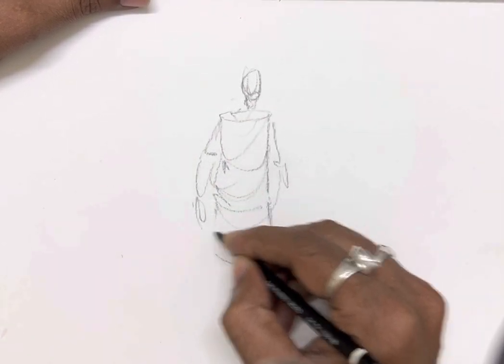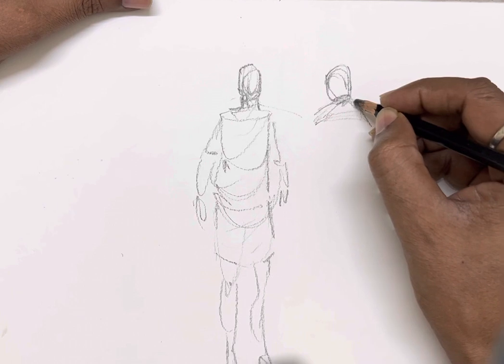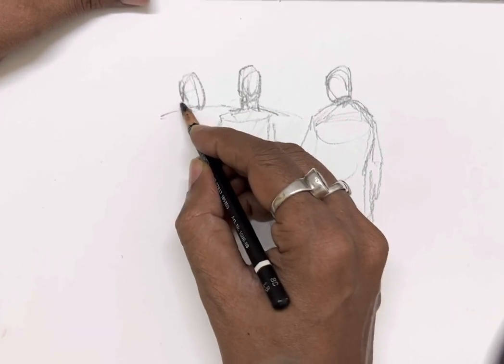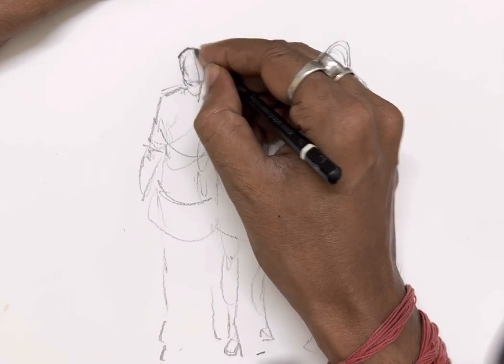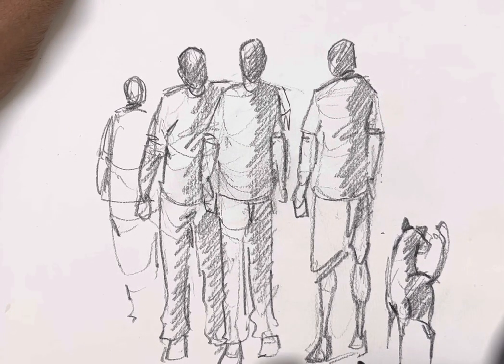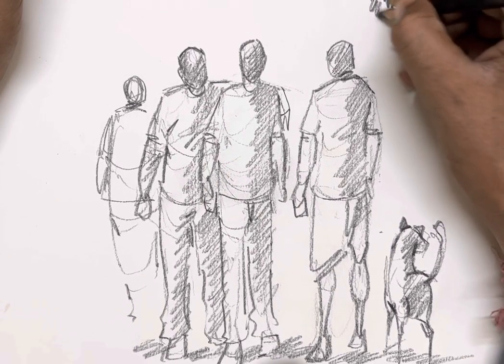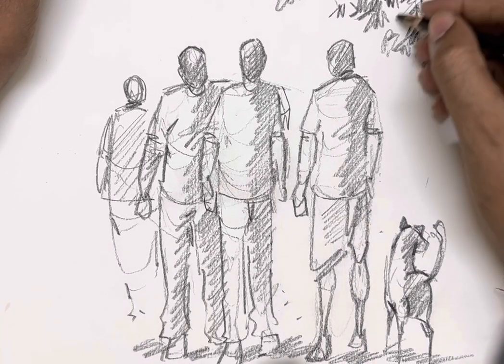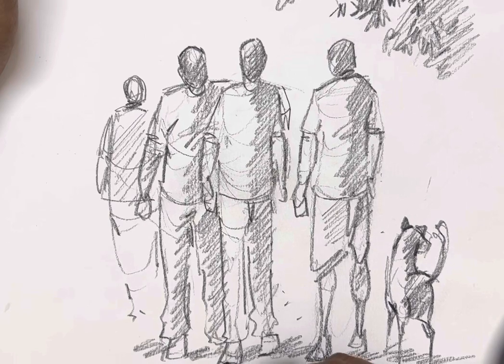Easy way to make human by pencil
Watercolour on handmade
Watercolour on paper
Watercolour basic
Basic watercolour for beginners
Traditional watercolour
Art
Landscape
Village scape
Easy landscape tutorial
Watercolour tutorial
Indian watercolour
How to improve watercolour
Wet on wet water colour
5 minutes watercolour
First watercolour
Watercolour session
Watercolour with Srikanta
Watercolour master
Watercolour masterpiece
Watercolour impressions masterpiece
Professional painting class
Improve my skills in art
Wet on wet
Wet on wet water technique
Wet on wet master class
How to make rose
How to make rose by watercolour
Watercolour rose
Easy way to pain rose
Rose painting
Red rose by watercolour
Floral painting
Florals painting tutorial
Watercolour rose
Lip drawing tutorial
How to draw a lip
Basic drawing tips
How to draw human
Pencils sketch tutorial
How to make human composition
Sketch
Sketching